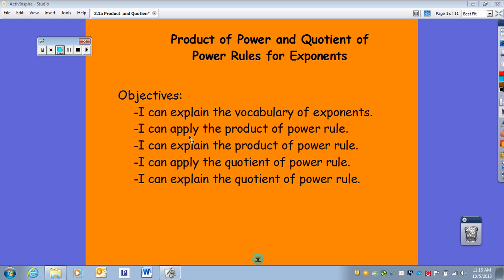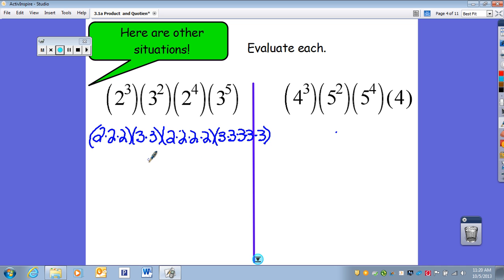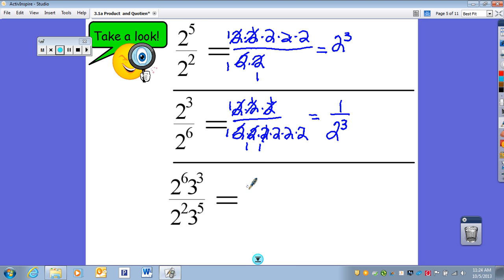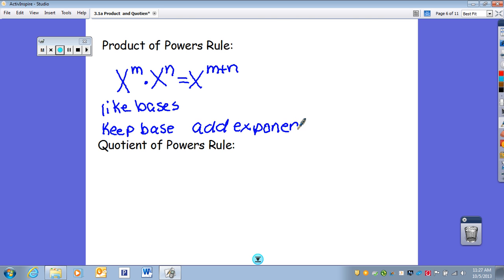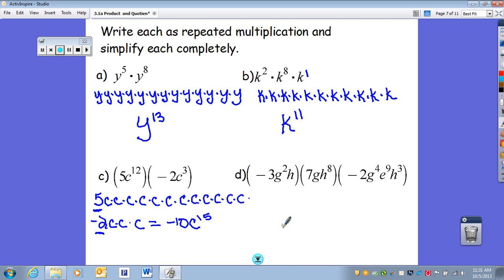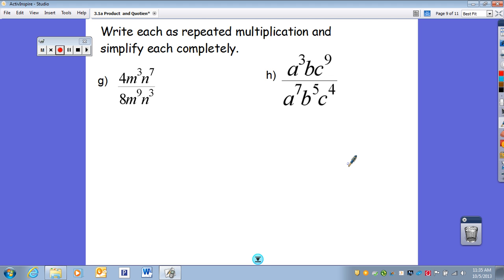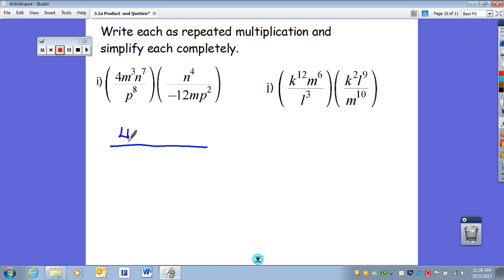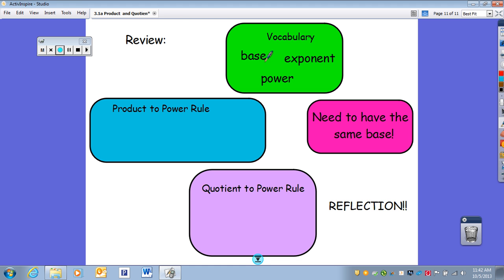3 1a Product and Quotient of Power Rules for Exp